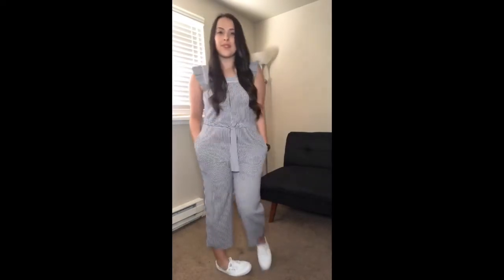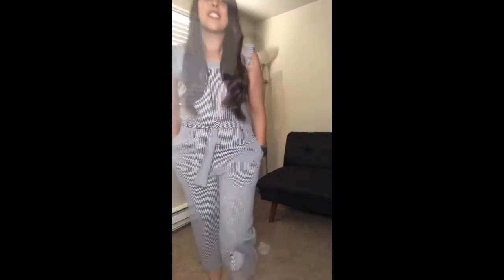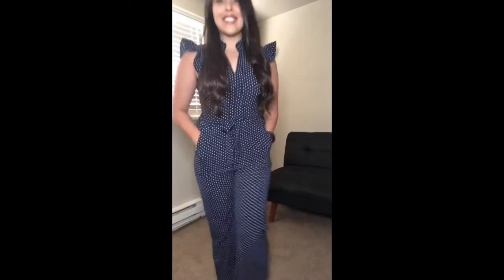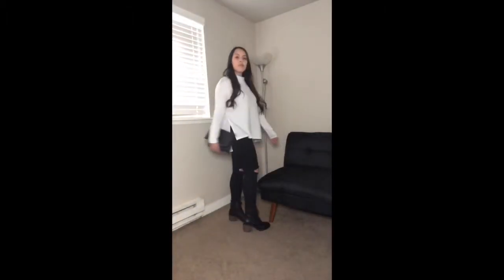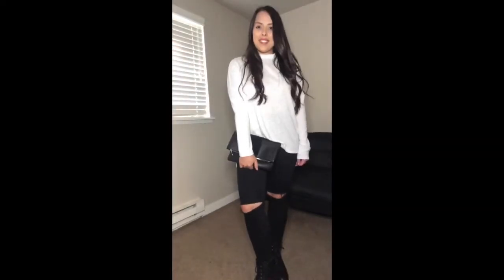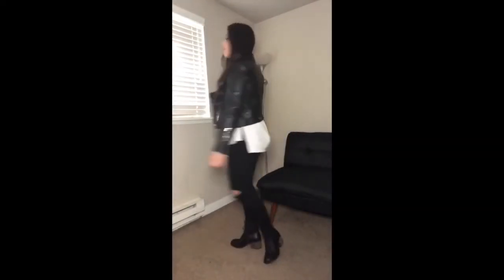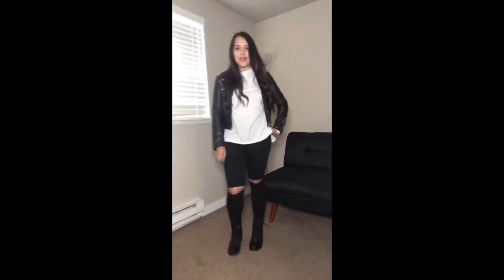Outfit ideas *FIRST VIDEO*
Fashion fashion haul Nordstrom tjmaxx fun funny yaniroxurworld laugh outfits leather jacket booties cheetah print Steve Madden Mia Missguided bloopers leather clutch keds jumpsuits boots adidas biker shorts leggings brunette curly hair welcome hello h&m lucky brand turtle neck NastyGal tips ideas patterns hair makeup Victoria’s Secret Macy’s fun fashionista girl woman high waisted latch